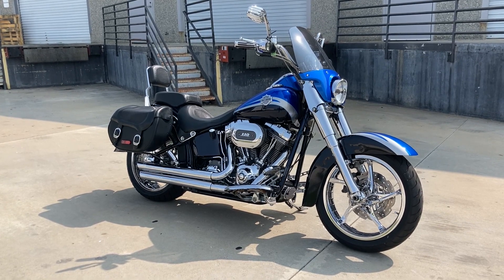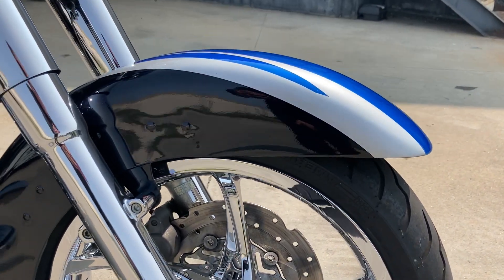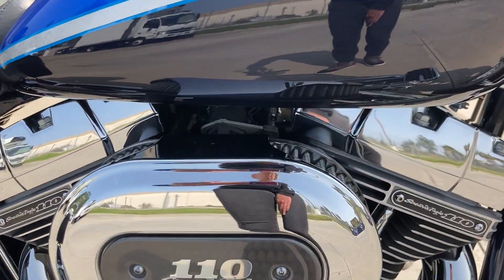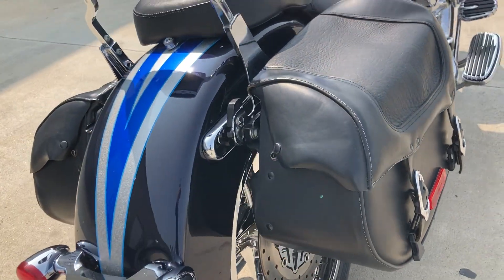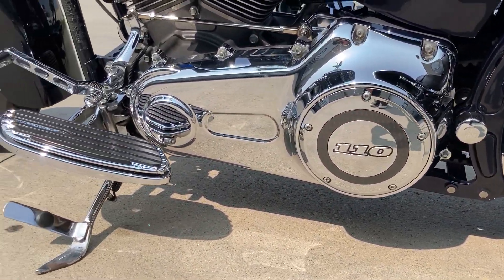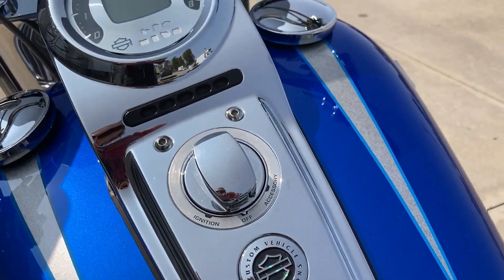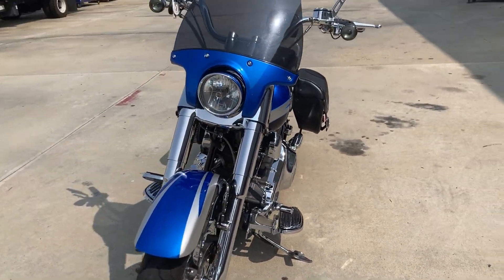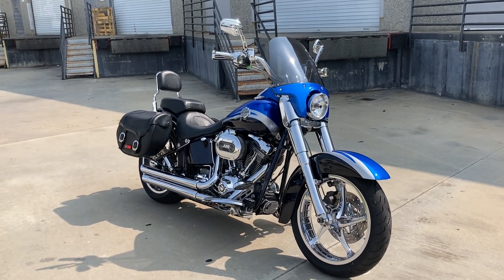2010 Harley-Davidson CVO Softail Convertible